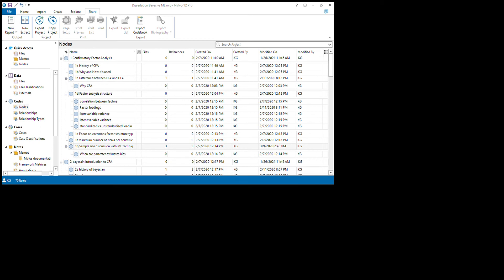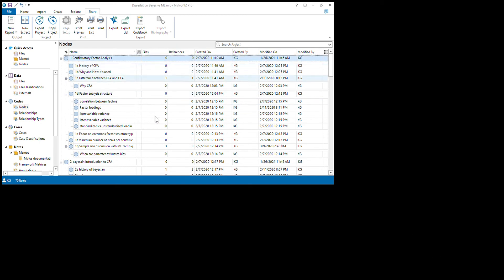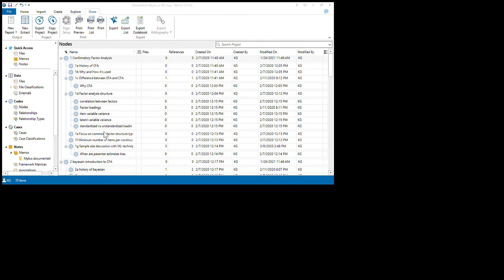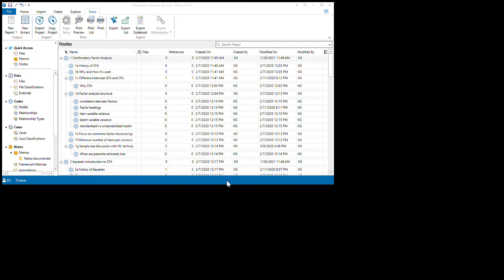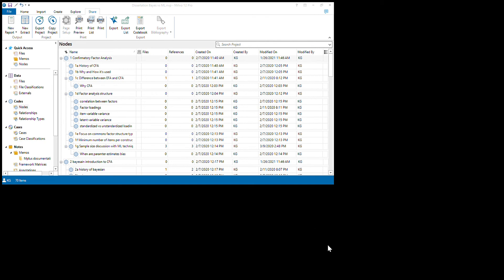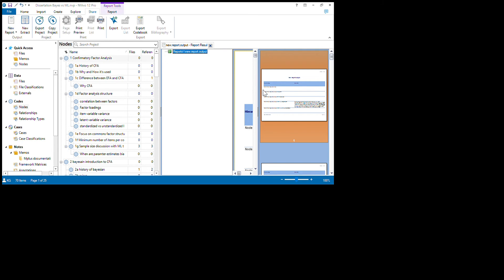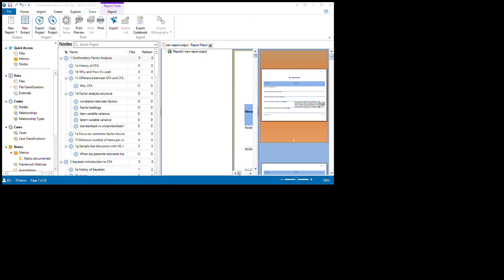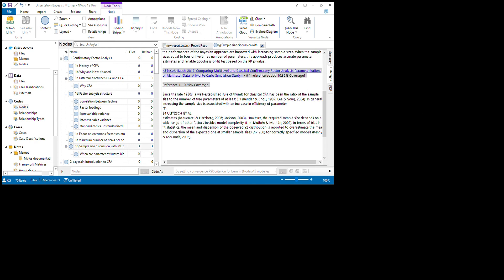NVIVO export all references for hierarchical parent and child nodes into one .doc or .pdf file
I had issues finding a way to export all parent and child nodes with the associated references for each parent and child nodes. Aggregating at the parent level removed all of the child node information which would not work. Here is the option I found in the new report wizard.